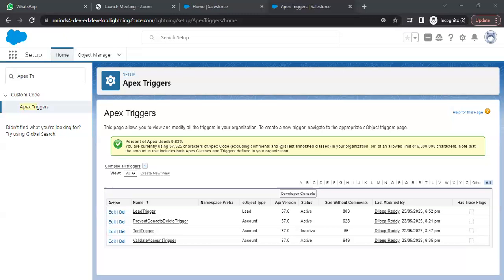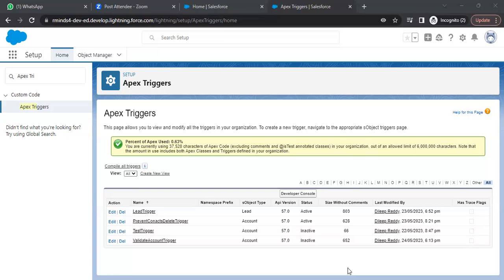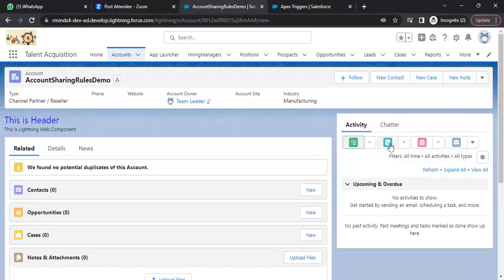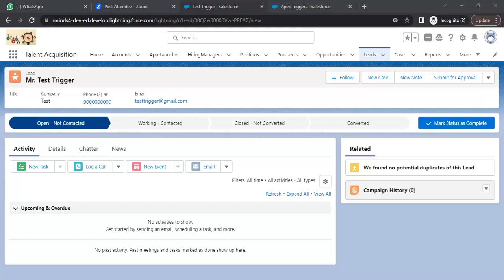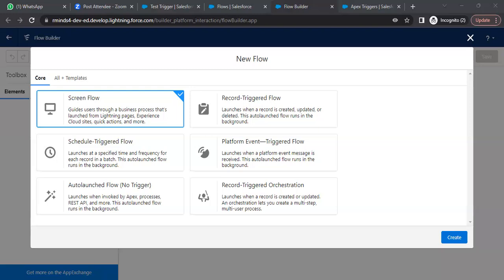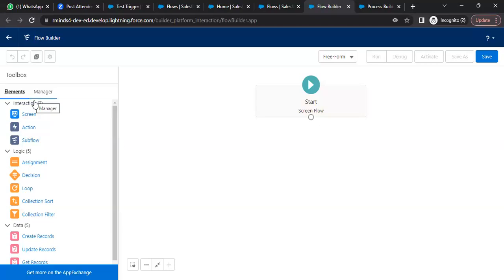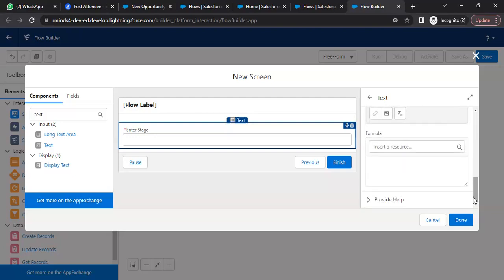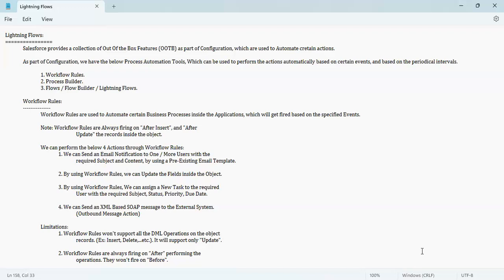Lightning Flows in Salesforce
I believe "Everyone is a Hero" in this universe.

You may be a student, a professional, a home-maker etc., this channel is still for you. I would go around multiple genres in this channel and cover all possible topics in which I have little expertise, experience and exposure.